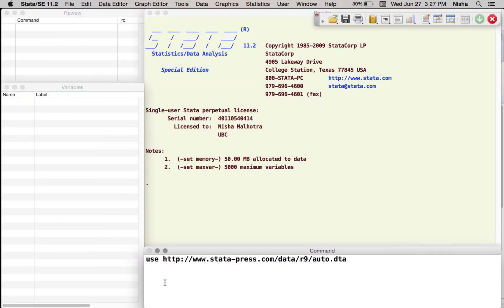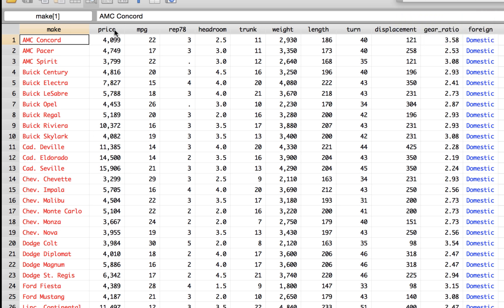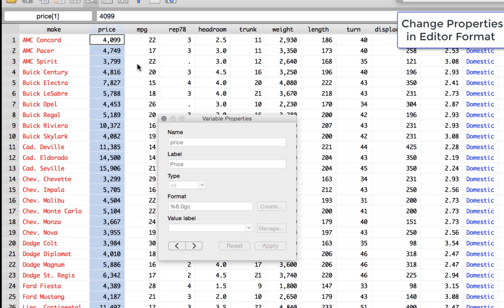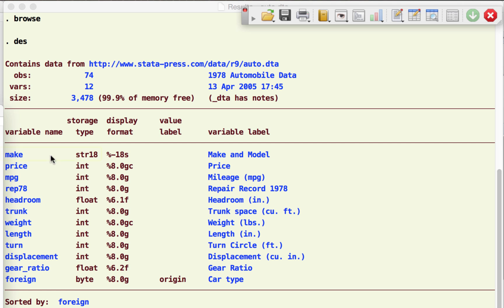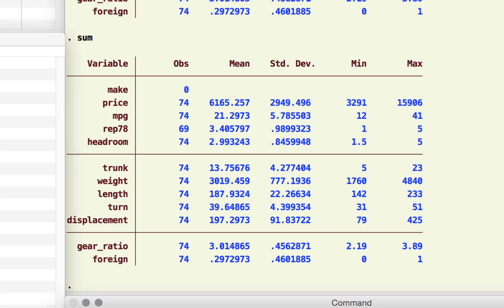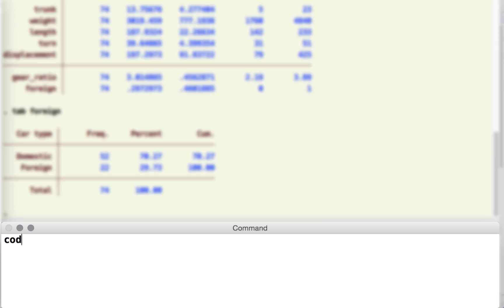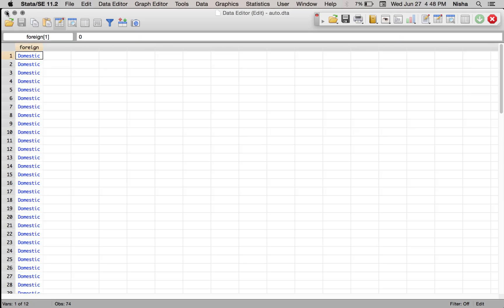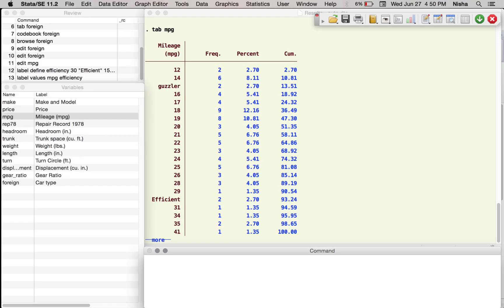STATA - Value Labels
Adding Value Labels